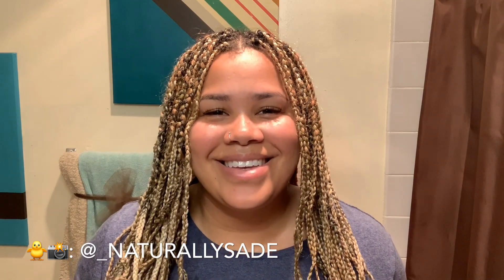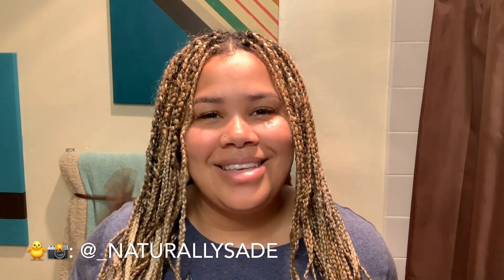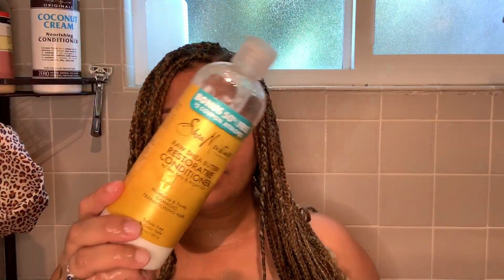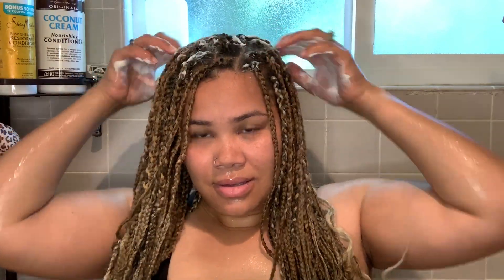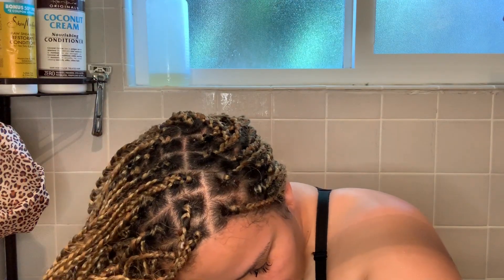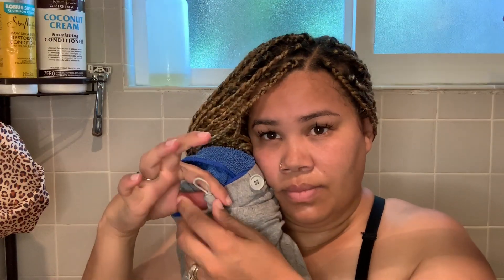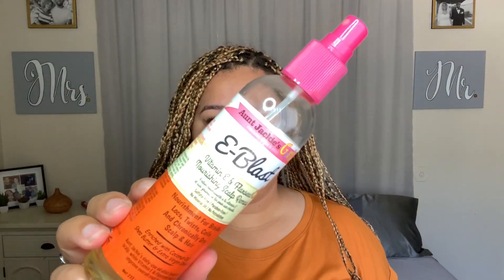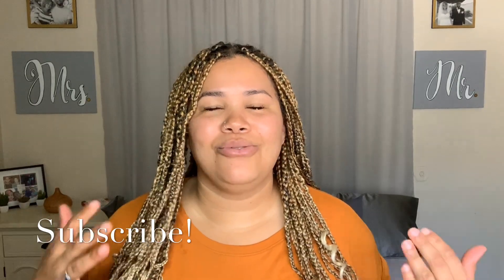Washing My Box Braids with ACV | Naturally Sade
It’s about that time to wash my box braids! To be exact to cleanse my SCALP! Not gonna lie, I did experience a little itchiness and dryness on my scalp and I really needed a cleanser to address all of that and keep my scalp healthy. This is a super simple method and very cost friendly that gets the job done. Was this easy to follow?

🖤PRODUCTS MENTIONED🖤
- Vermont Village Organic ACV

- Shea Moisture Raw Shea Butter Restorative Conditioner

***ACV Mix= 3/4 cup water + 1/4 cup ACV***